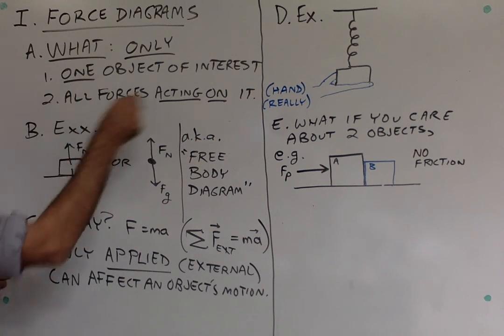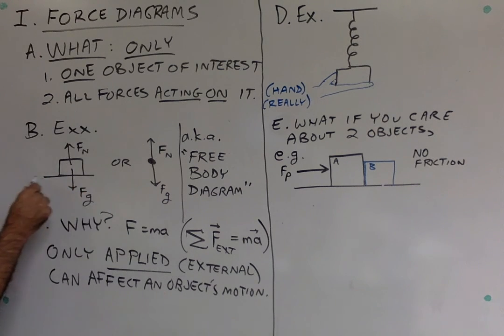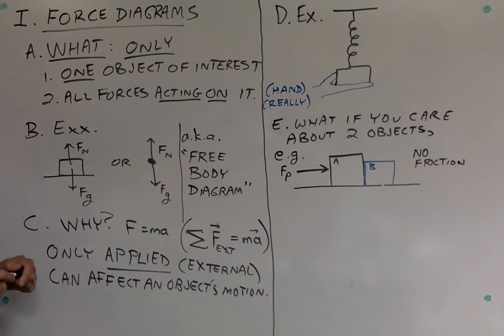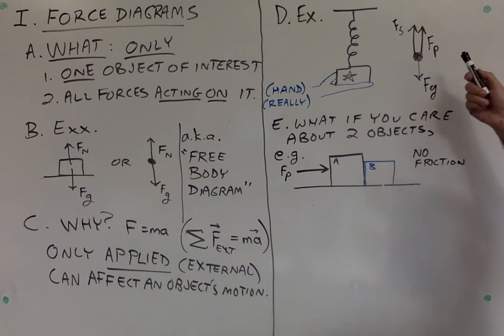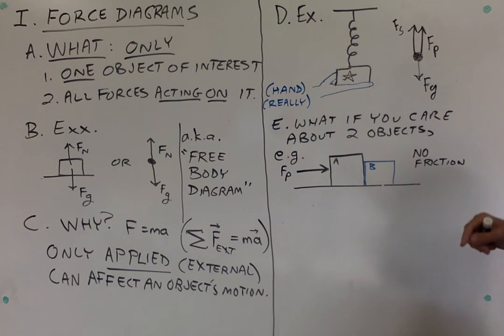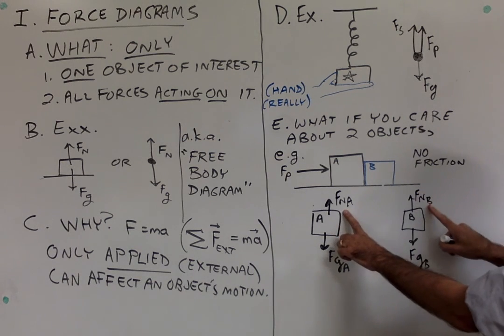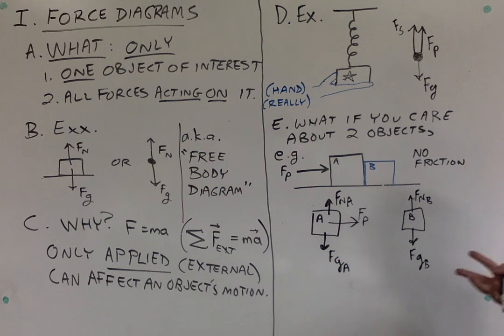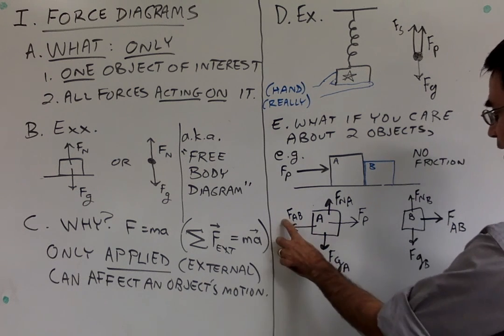Notes: Force Diagrams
AP Physics C. The what, how, and why of drawing force diagrams.